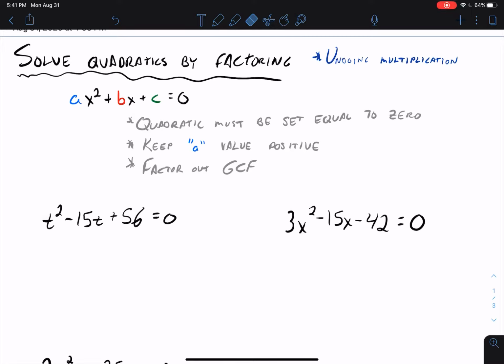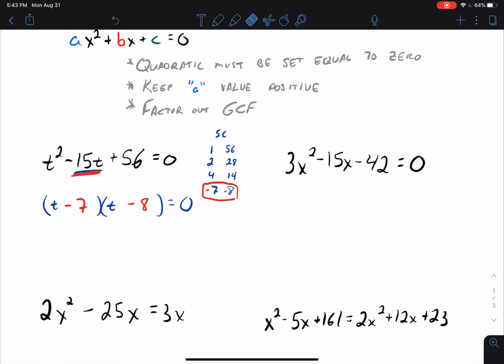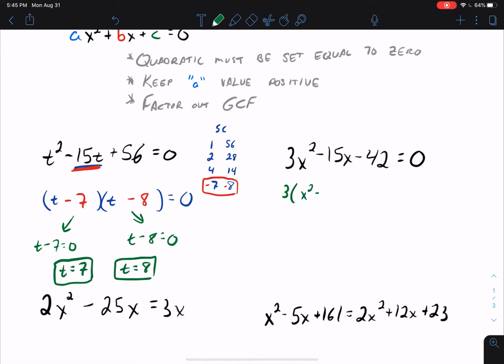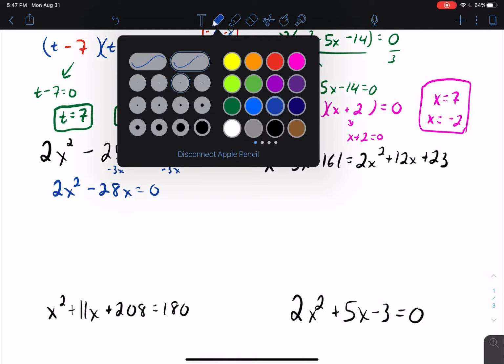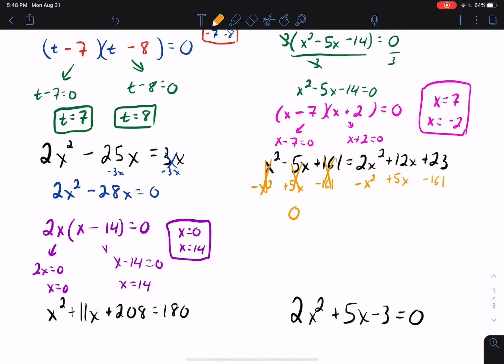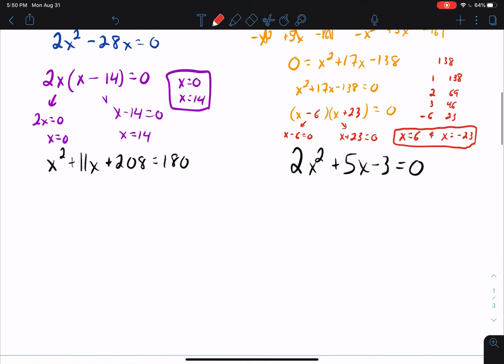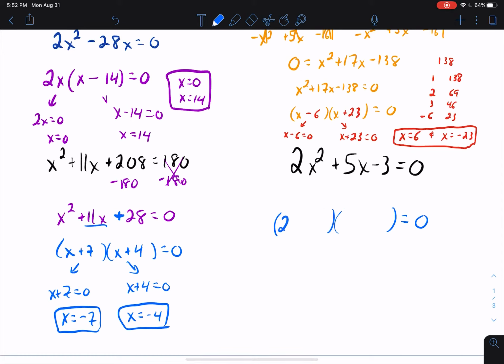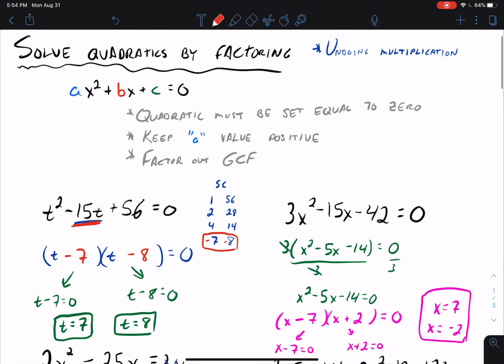Algebra Review Pt. 6 (Solving Quadratics by Factoring)